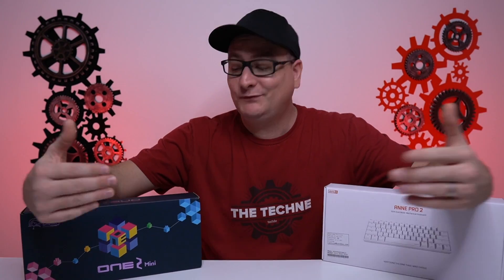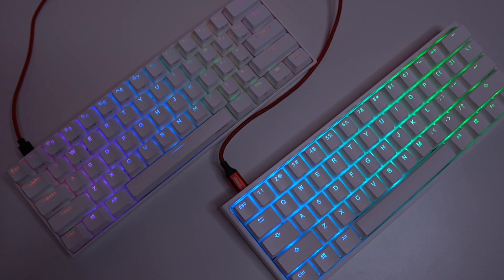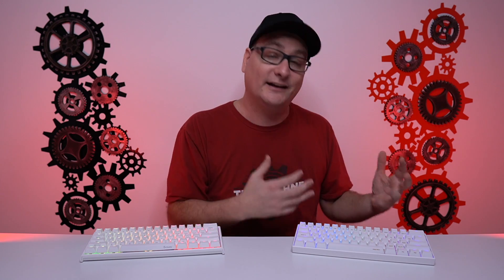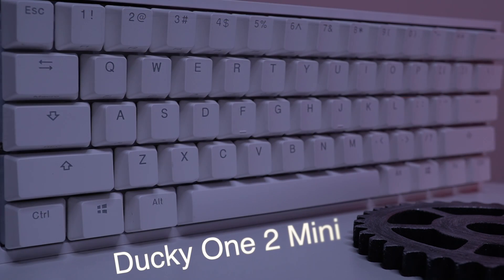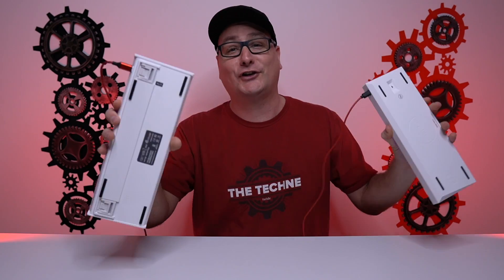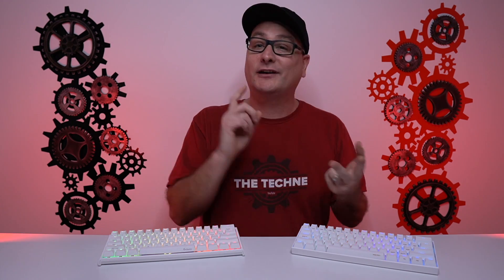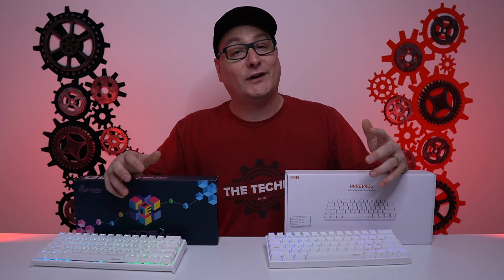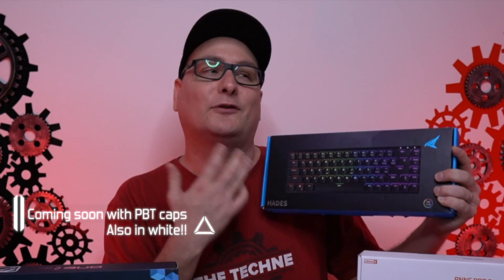Ducky One 2 Mini VS Anne Pro 2, WHICH ONE IS RIGHT FOR YOU?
Comparing the Ducky One 2 Mini to the Anne Pro 2 Mechanical Gaming Keyboards. From build, price, value, and sound test comparison.
US Links:
Hades 68
Anne Pro 2
Ducky One 2 Mini
UK Links:
Hades 68
Anne Pro 2
CA Links:
Hades 68
Anne Pro 2
FREE 30 Day Amazon Prime Trial